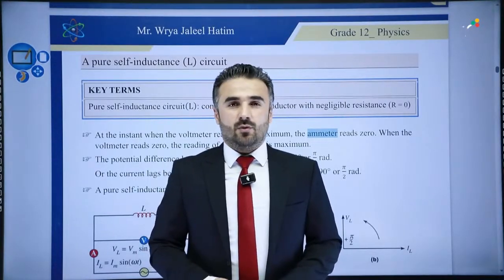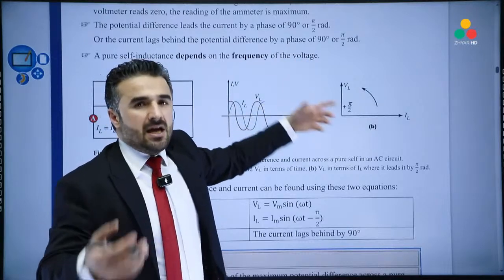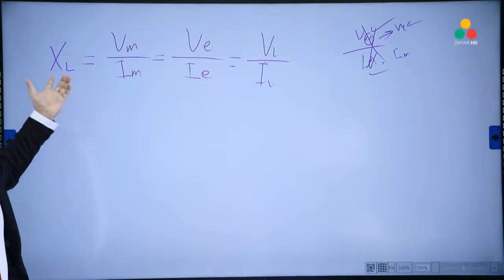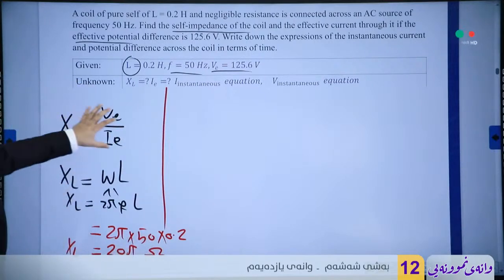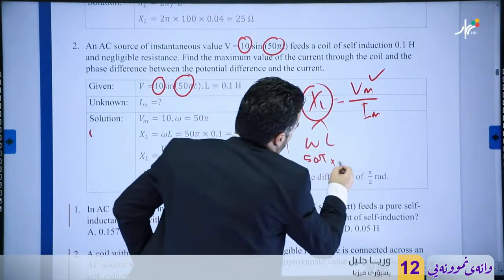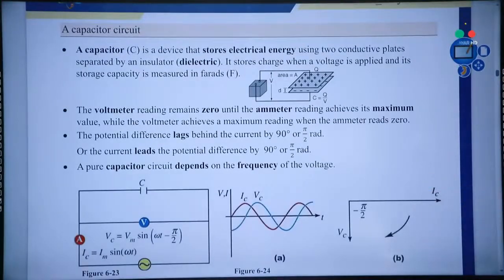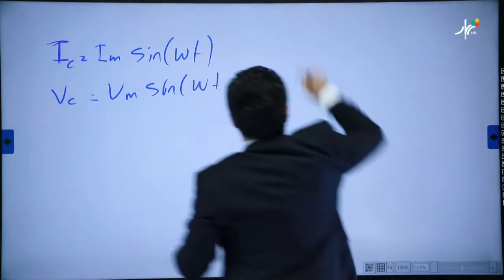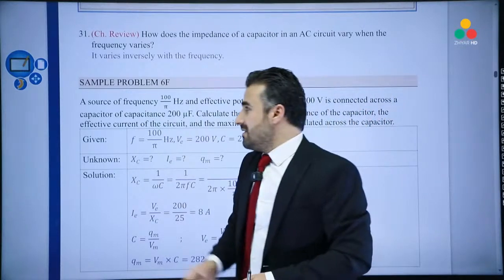Physics 12 | Mr. Wrya Jaleel | Chapter 6 | Lesson #11